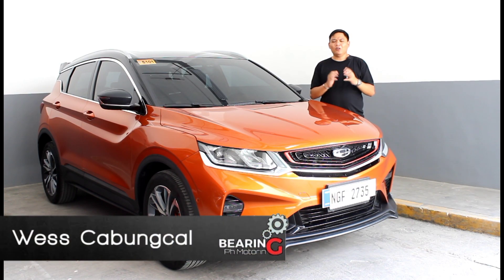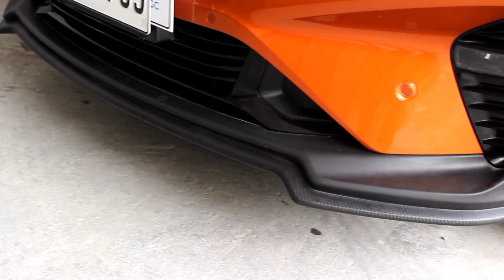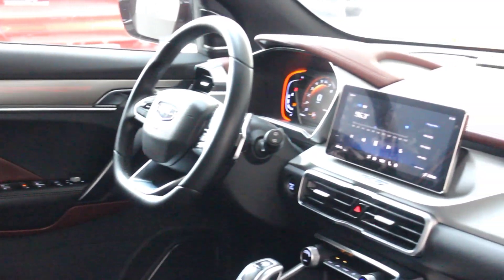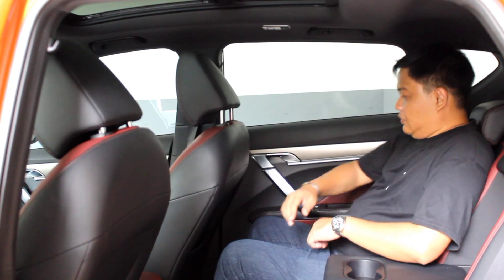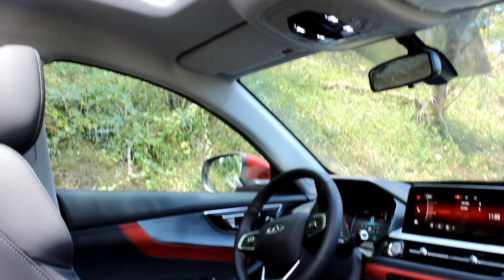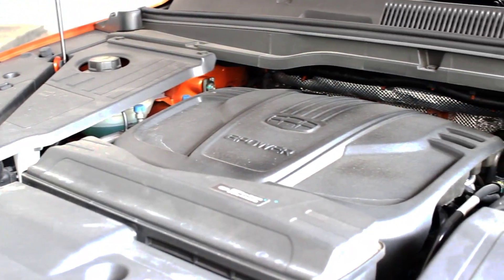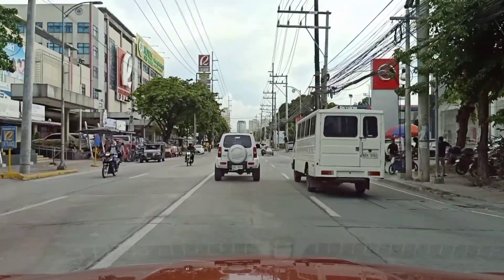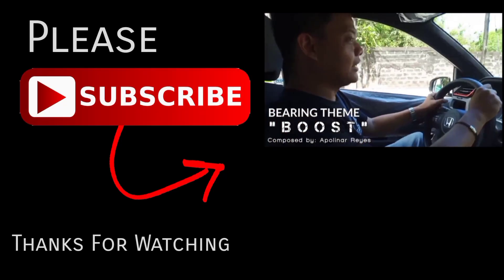Chery Tiggo 7 Pro vs Geely Coolray Sport | Crossover Battle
Watch this comparison of the Chery Tiggo 7 Pro and Geely Coolray Sport.

The Chery Tiggo 7 Pro is a compact crossover while the Geely Coolray Sport is a subcompact.  They may be different when it comes to size but they are similarly priced and both have heaps to offer in terms of features and performance.  Find out which of these crossovers is for you as we take a closer look at each of them and take them out on the road.

This video will cover the exterior, interior as well as driving impressions.   Aside from basic information like price, space, and engine output, this review also aims to cover both objective and subjective aspects such as ergonomics, usability, practicality, fit and finish and overall design.  Hopefully, the pros and cons we cover help you to decide which of these crossovers is for you.  But even if you’re not in the market for a new car, I hope this video provides some entertainment value.

Bearing Ph Motoring is a one-man team.  All the camera work, editing, writing and presenting is done solely by me, so I would appreciate your understanding if the output isn’t perfect.  Rest assured that I am open to (constructive) feedback and will continuously work hard to give you better content, as I know none of this would be possible without your support.

This will really help me grow the channel and provide more content.